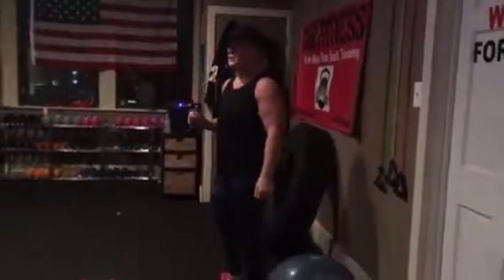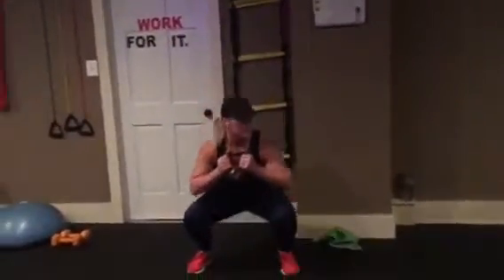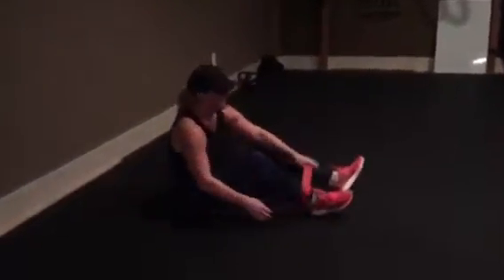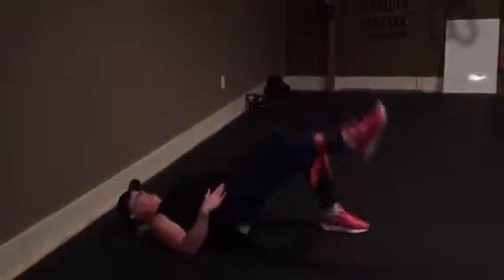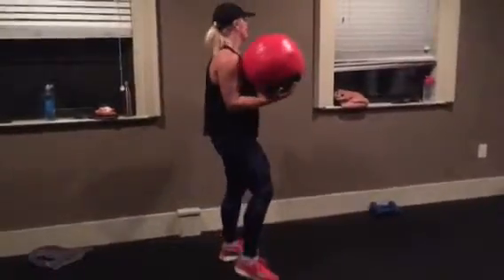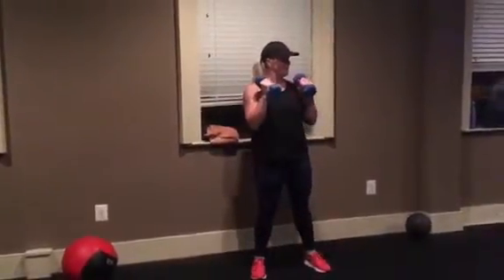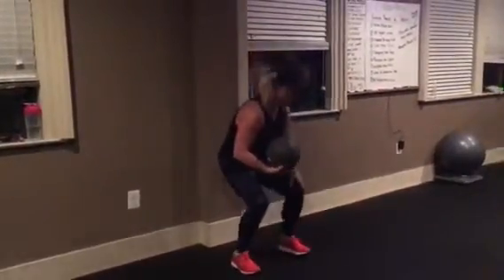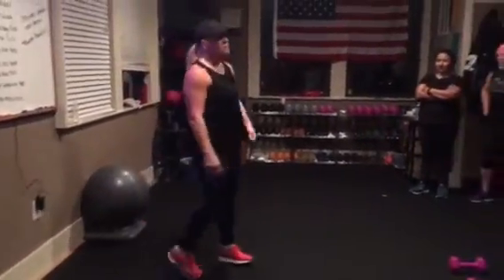Dub Fit WOD 11.22.17